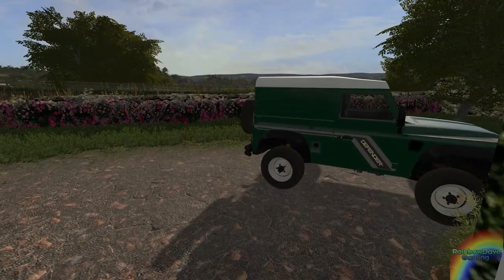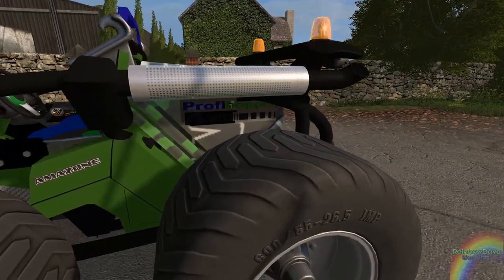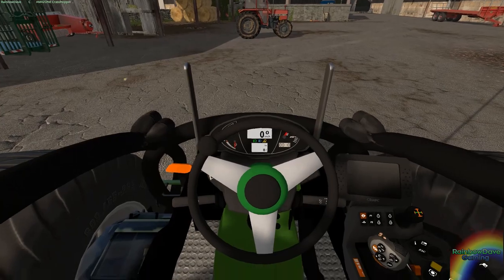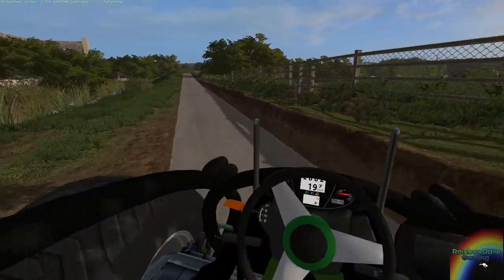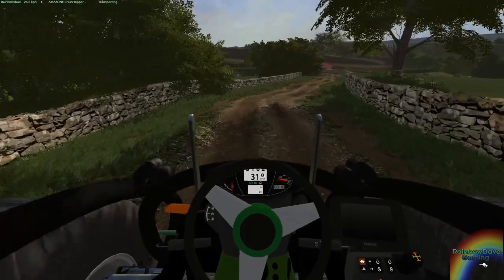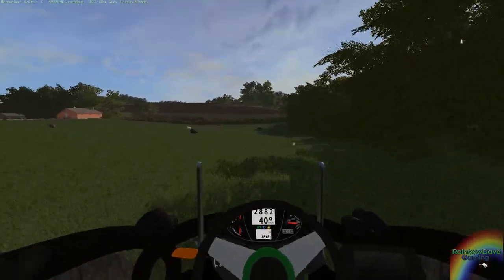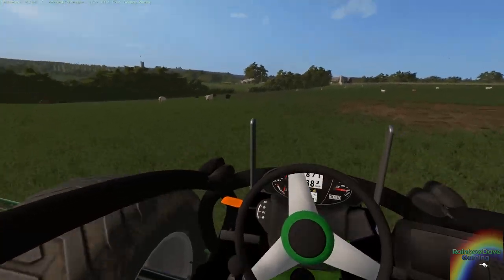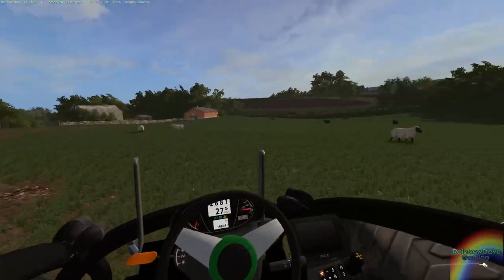WHAT IS THIS?! | Thornton Farm | Farming Simulator 2017 | Virtual Farming Vlog Ep 22 Part 1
Welcome to Thornton Farm, where today we have the Profihopper back from Bubba and get to see what he's done to it...

LINKS!